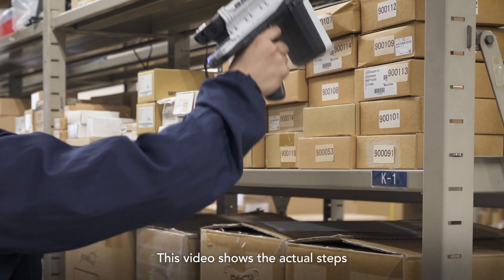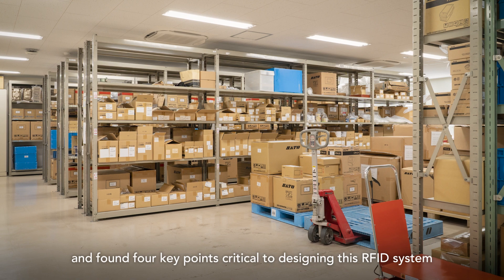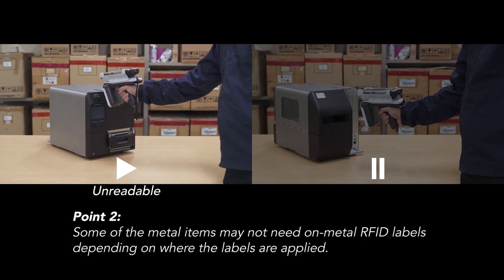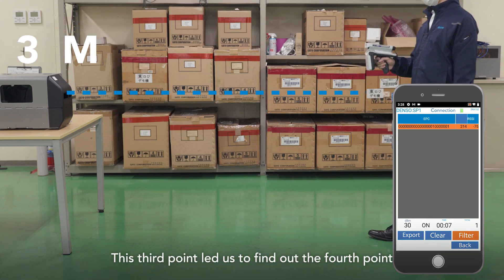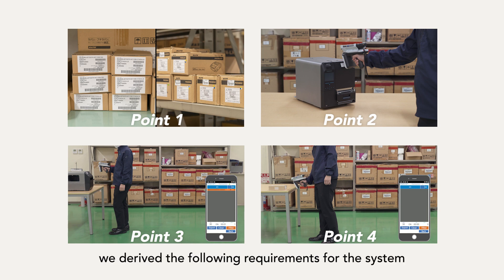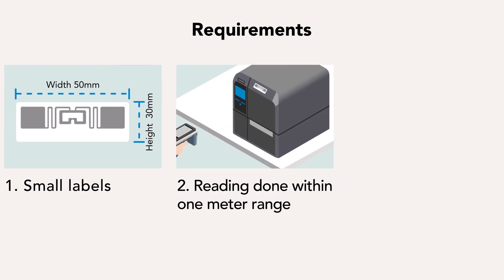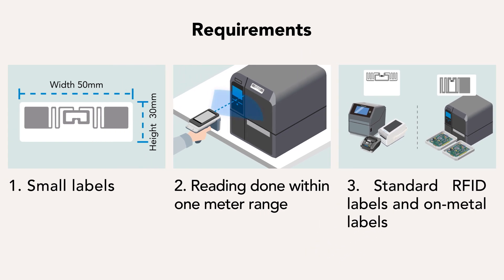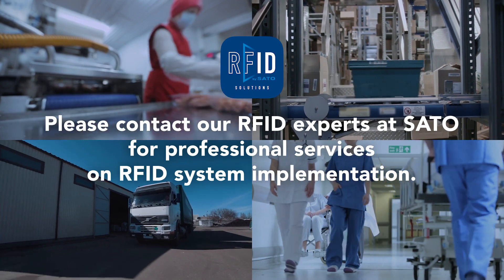How to Select RFID Tags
Take your business to the next level through RFID technology